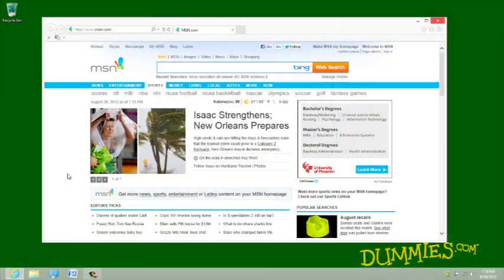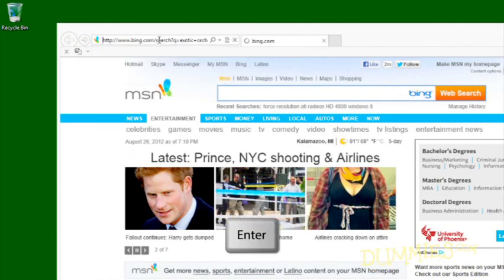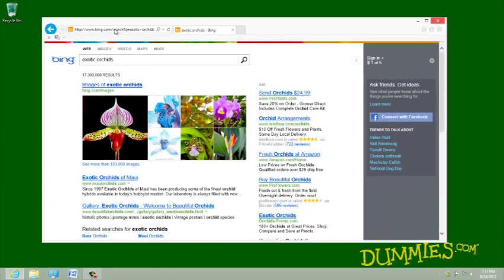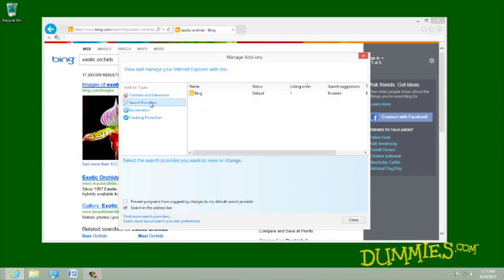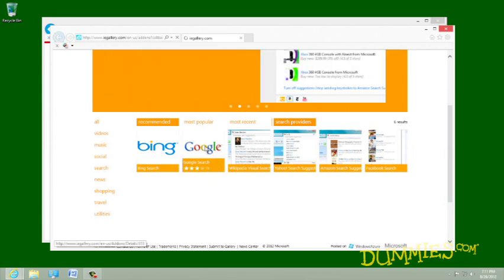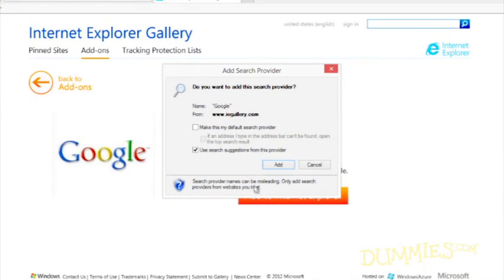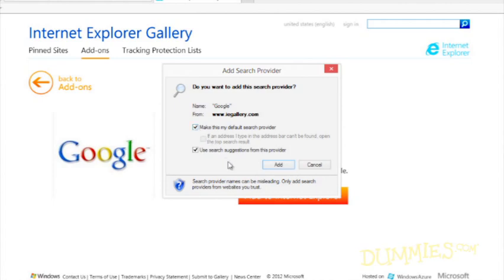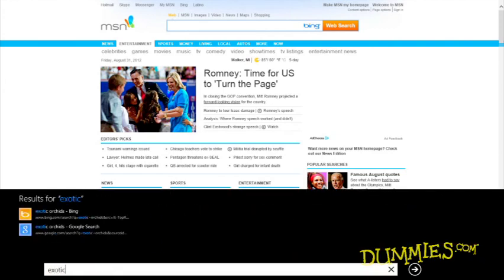Windows 8 for Dummies - Getting Things Done Online - Finding Things on the Internet